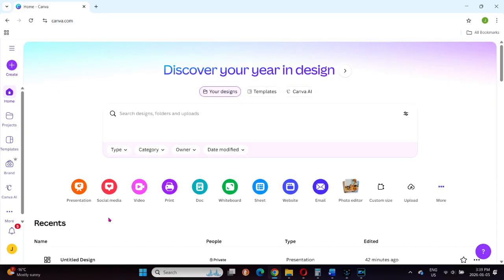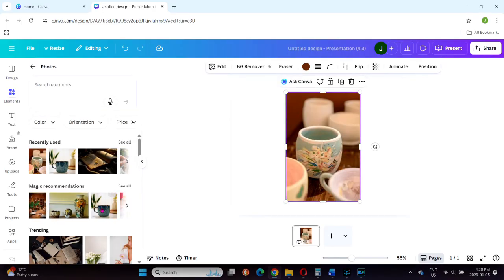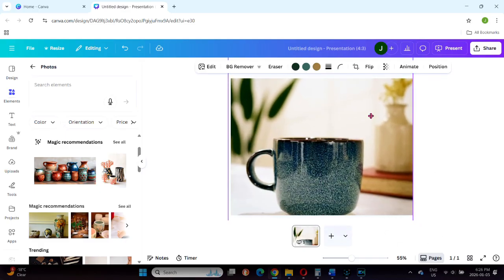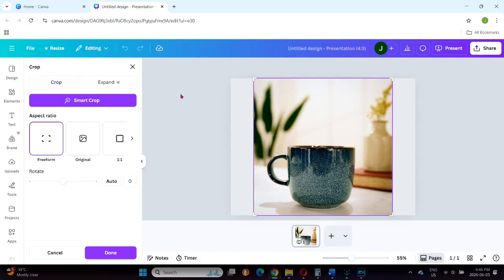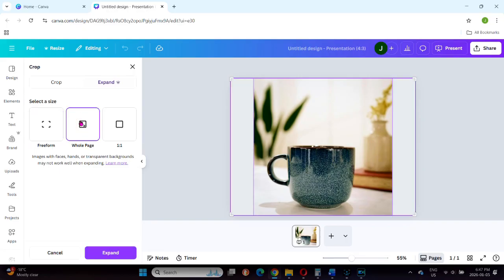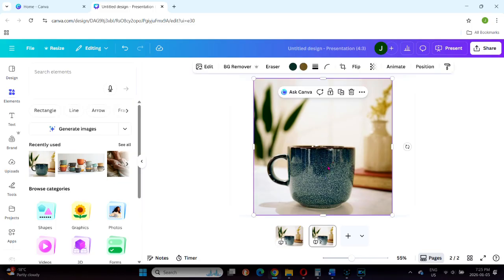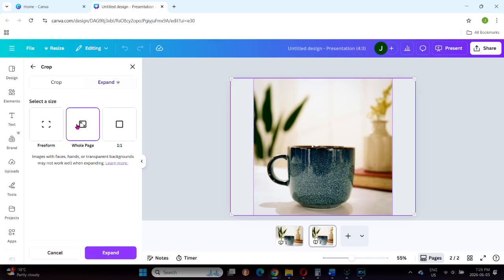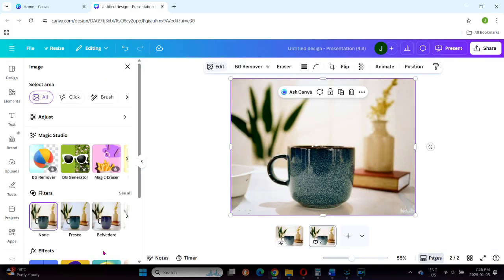Fix Cropping Problems in Canva with EXPAND & MAGIC EXPAND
Canva’s Expand and Magic Expand

In this video, we take a clear look at Canva’s Expand and Magic Expand tools and how they can help you fix images that don’t quite fit your design.

Sometimes a photo or graphic is the wrong aspect ratio, leaving empty space around your layout. Instead of stretching or resizing your image, Canva’s Expand features allow you to extend the background naturally while keeping the original subject looking just right.

We walk through:

Where to find Expand in the Crop tool

How Freeform, Whole Page, and 1:1 Expand work

What to expect when Canva generates expanded image options

When to use Expand vs Magic Expand in your designs

This is a simple but powerful feature that can make your designs look more polished and intentional — especially for presentations, social posts, and layouts where sizing really matters.